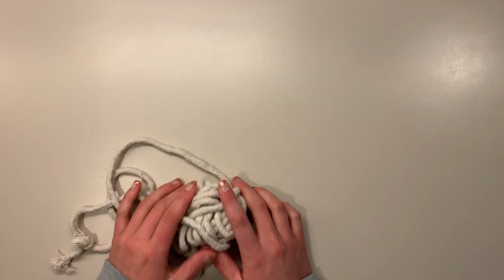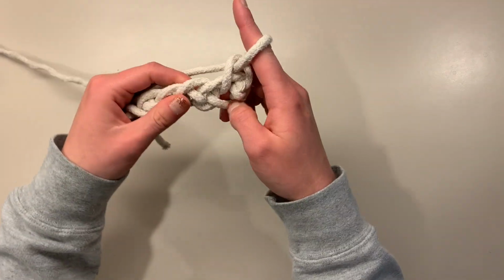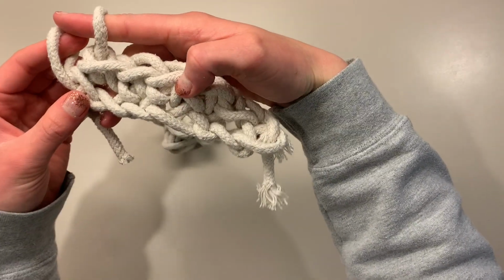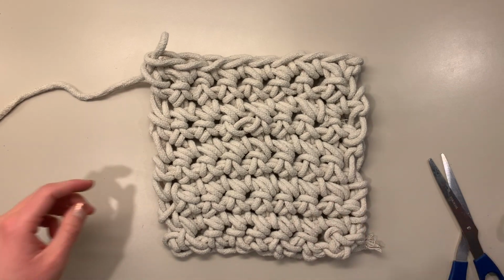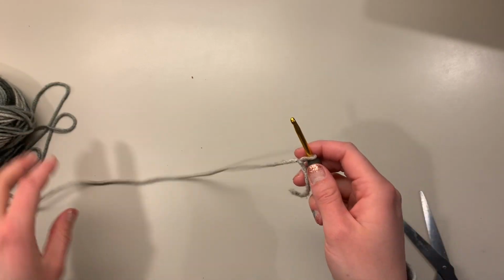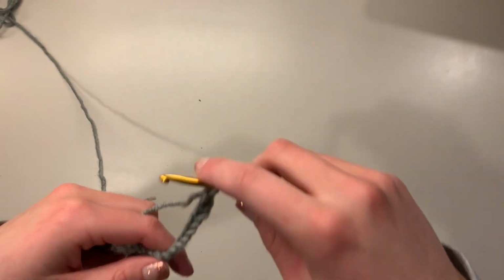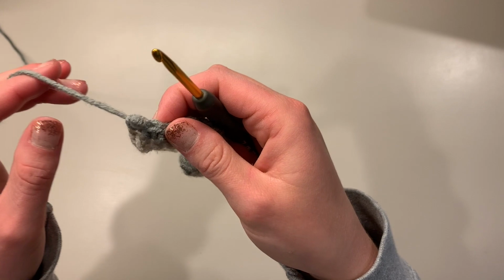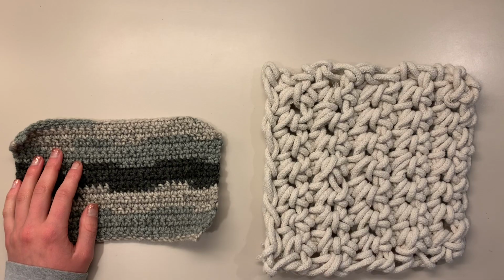Let's Crochet a Hot Pad!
Where can you safely set a hot pot or pan?
A. On the floor
B. Directly on a table
C. Directly on the counter
D. On a hot pad

If you chose D, you are correct!

When dealing with hot pots and pans, we need to be careful to not burn more than just our skin! Hot pots and pans can burn wood, melt plastic, or even crack stone.
 Learn how to crochet a hot pad with Miss Casey so that you can protect your tables and countertops! Hot pads can also be used to protect your fingers when picking up a hot lid or moving your dish into the oven. Hot pads make great gifts for loved ones and are fun to make! So while many of us are spending more time at home than usual, why not give this fun craft a try?

For this practical, kitchen craft, you will need:
- Yarn, rope, or string
- A crochet hook OR your fingers